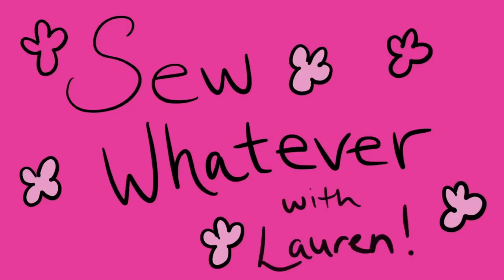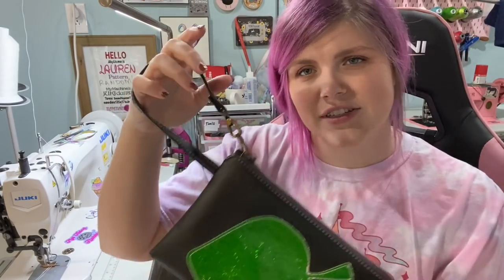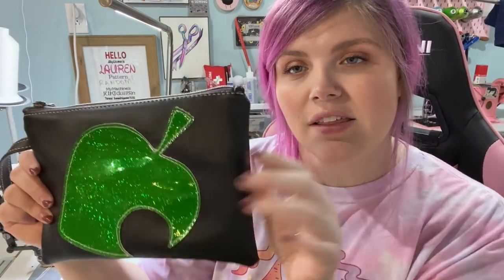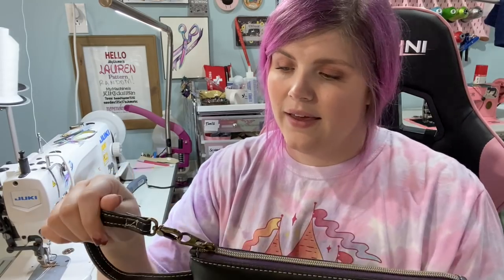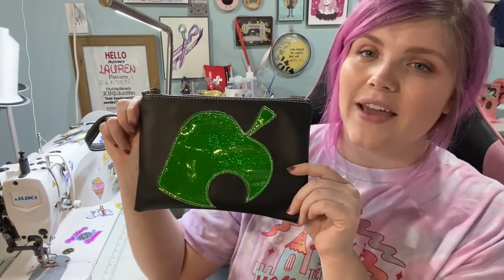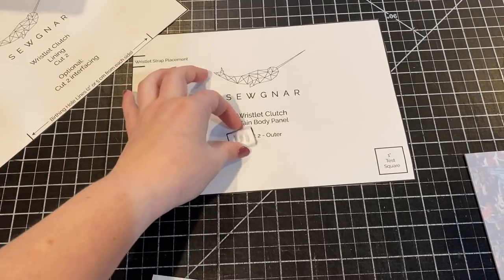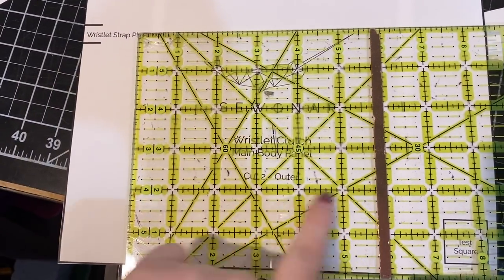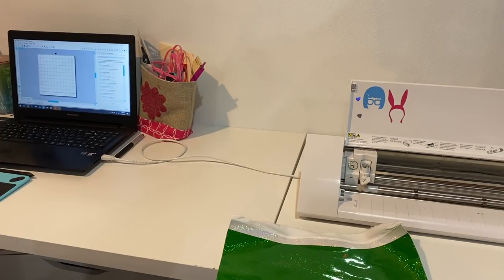Making The Wristlet Clutch by SewGnar Sewing Patterns